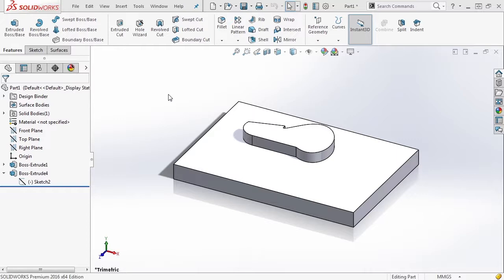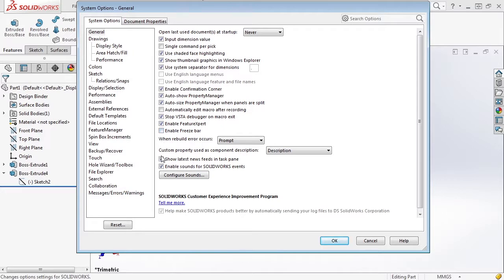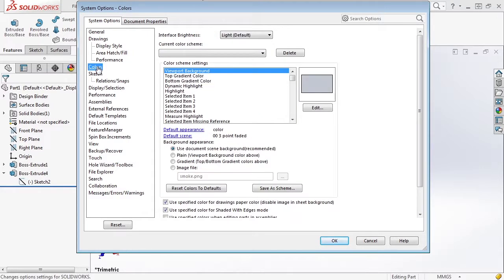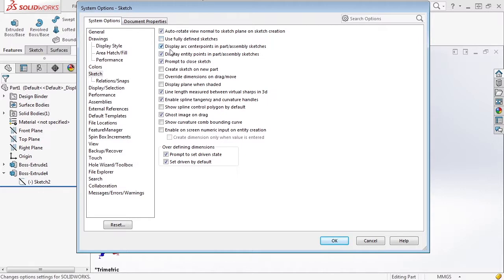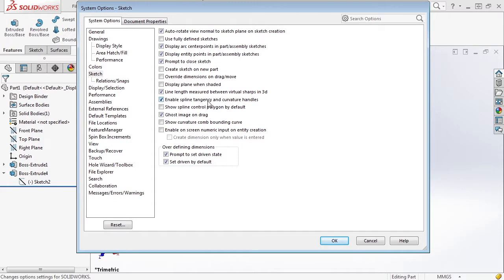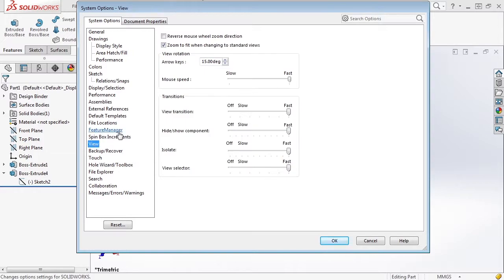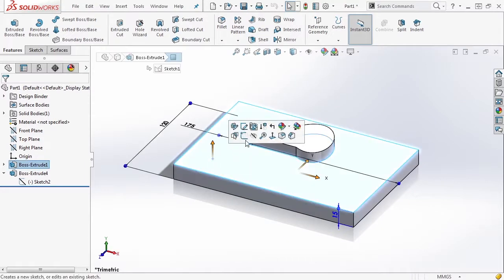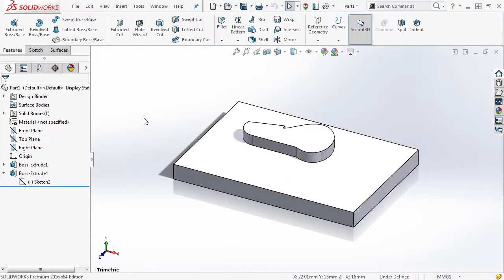Solidworks (1.11) File Properties